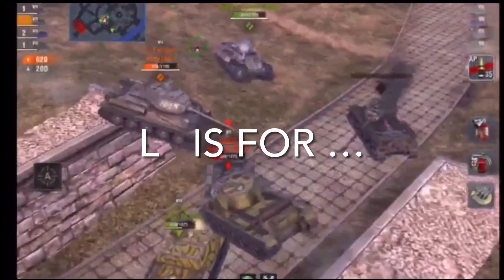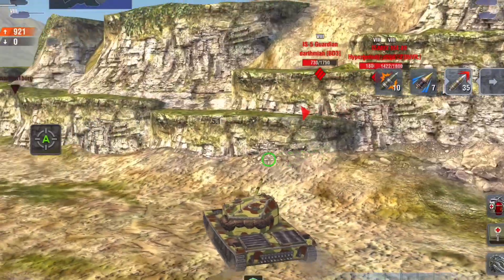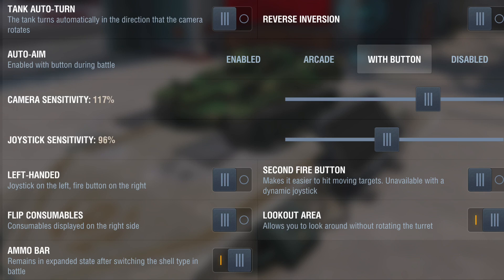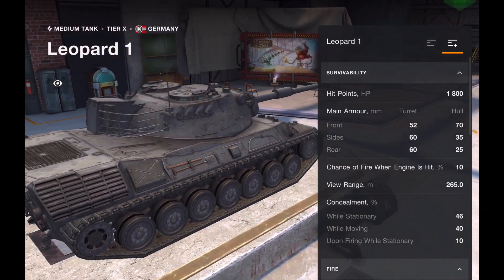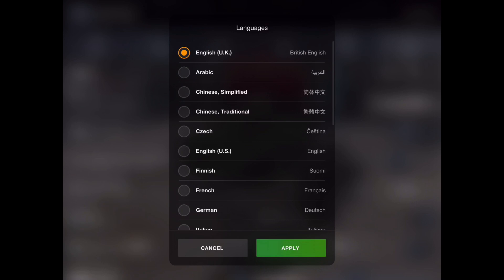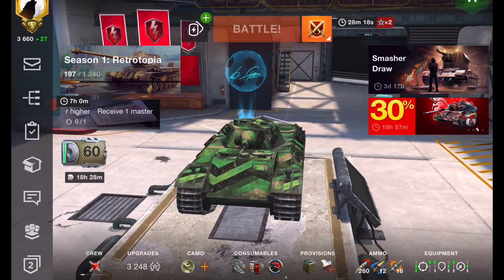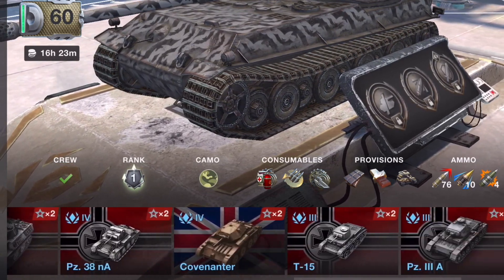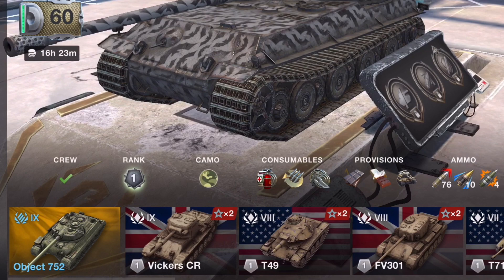WoTB L is for …💡(VNC) commentary BLITZ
We reach the letter L in the lexicon of Blitz and there are quite a few Ls can you think of many more ?

Lots of WoTB replays,parodies,tips and music, why not subscribe and get your epic game on the channel with commentary, it’s free to subscribe so join a growing channel that puts YOUR replays at it heart